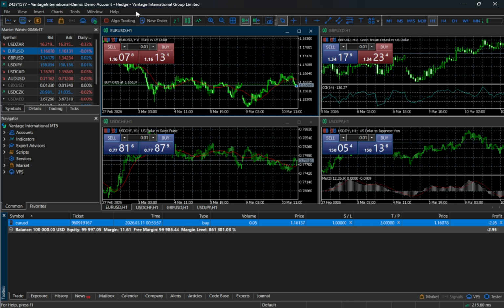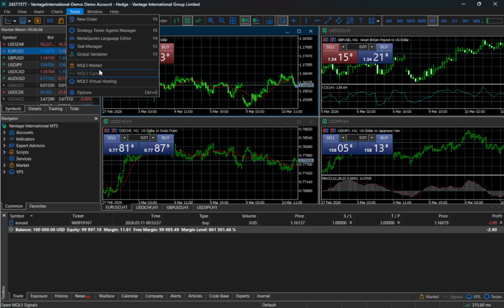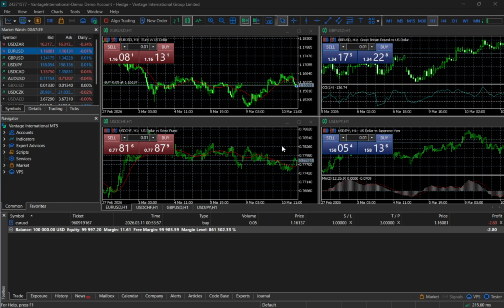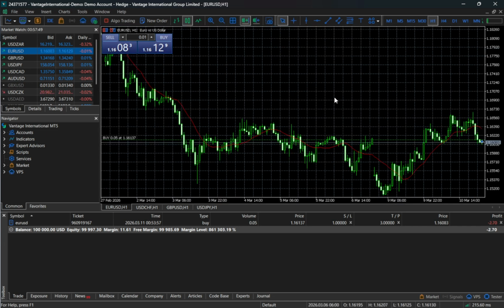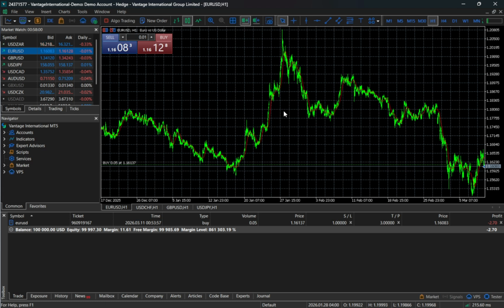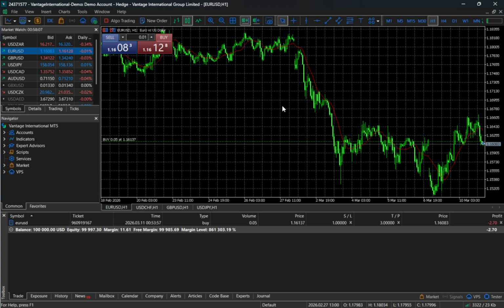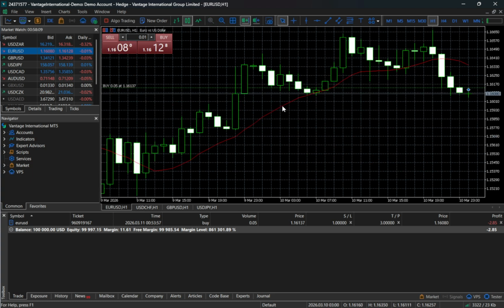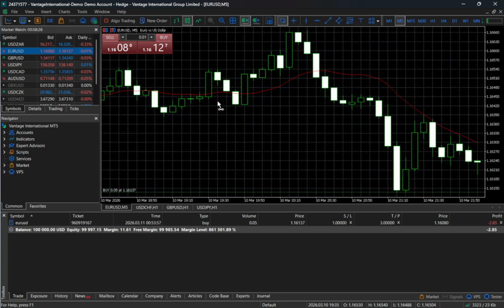How to Zoom in Metatrader 5 [2026 Full Guide]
How to Zoom in Metatrader 5

In this video, we show you exactly how to zoom in Metatrader 5 to achieve better visual clarity of price action and technical formations. We examine the conceptual benefits of adjusting your chart magnification to isolate specific market sessions or identify critical support and resistance levels with higher precision.

Mastering the magnification features is essential for traders who need to toggle between a broad market overview and a detailed analysis of specific execution zones. We utilize the charting toolbar and navigate the interface scaling parameters, providing a professional-grade analytical workflow that improves your chart readability and technical precision within the platform.

Technical Specs:
Software: Metatrader 5; Feature: Charting & Interface Settings.